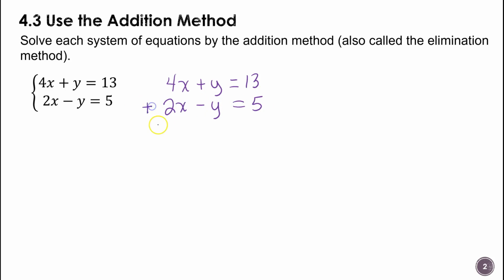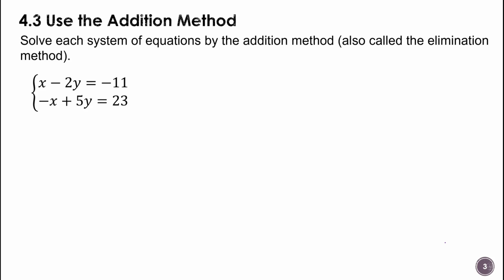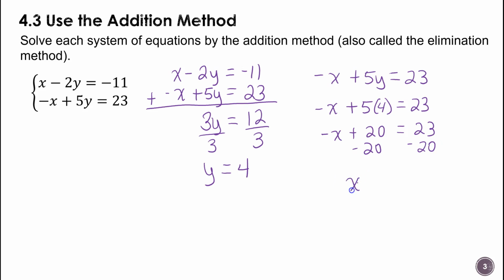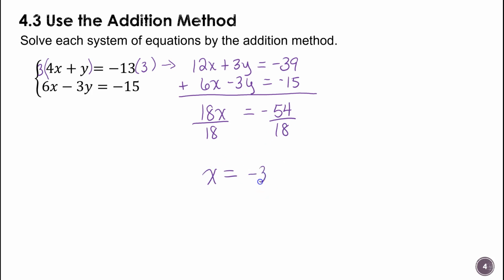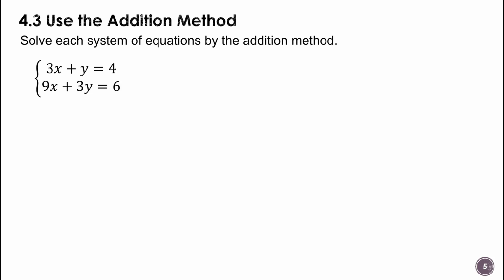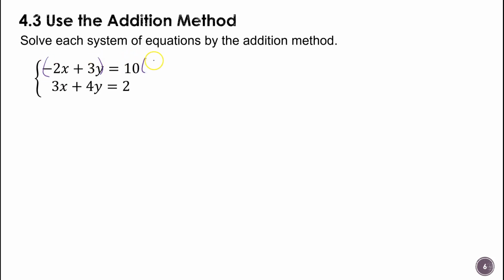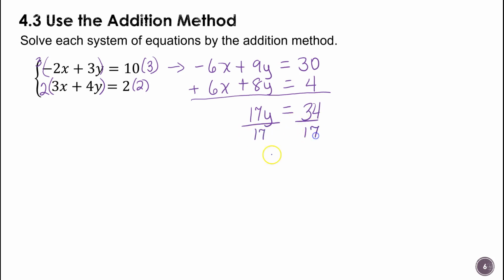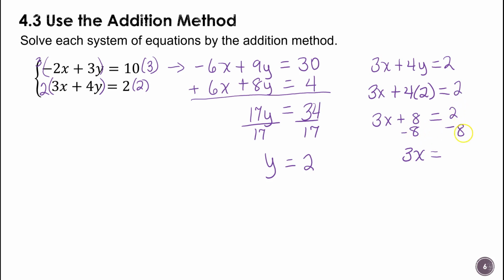4.3 Solving Systems of Equations by Addition 1